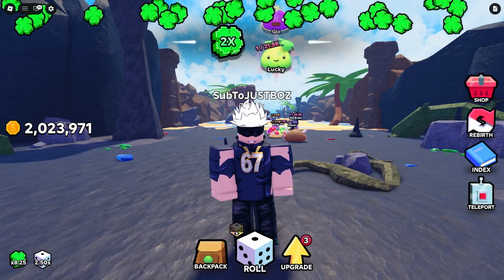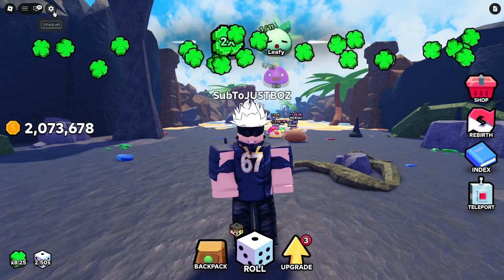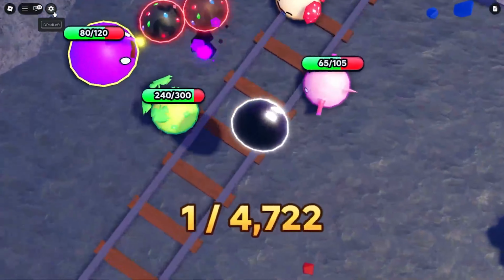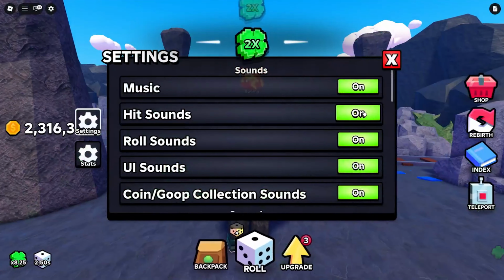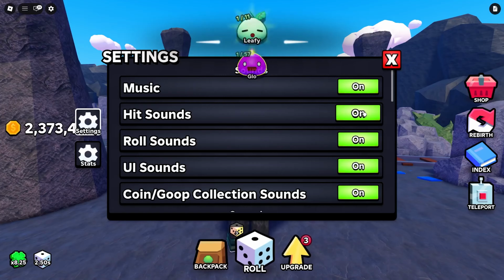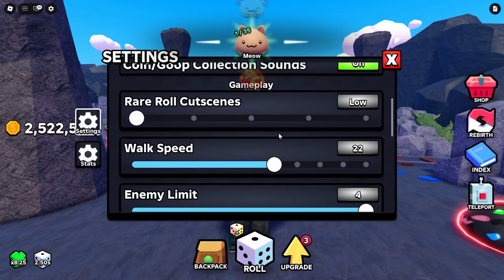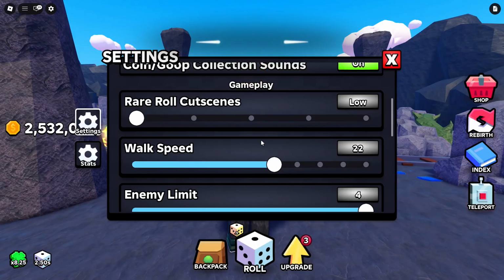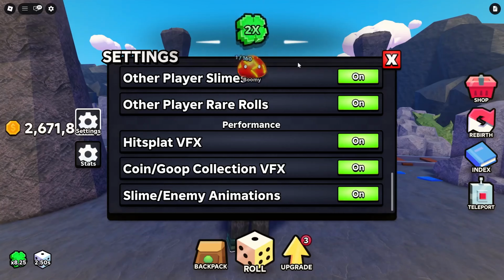How to Change Settings in Slime RNG Roblox - Full Guide